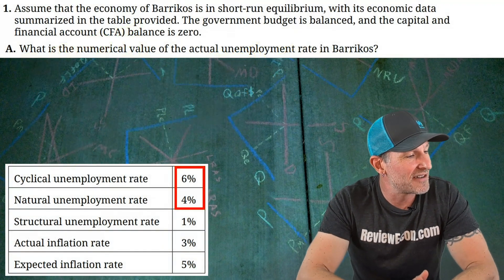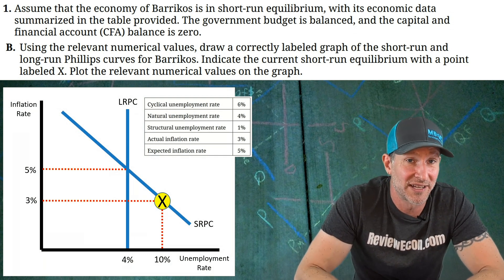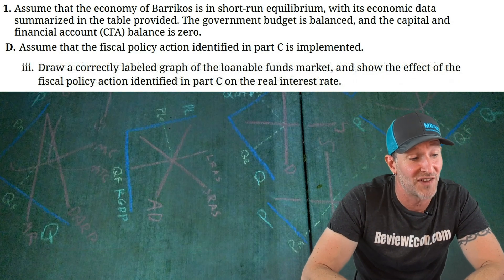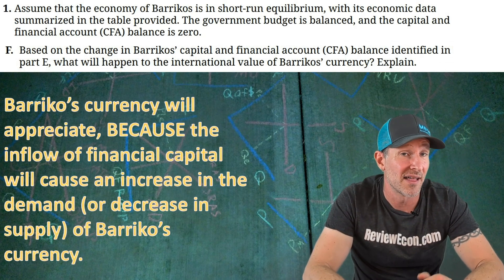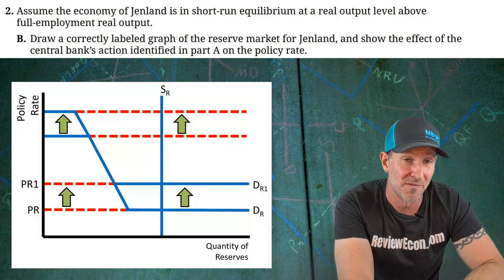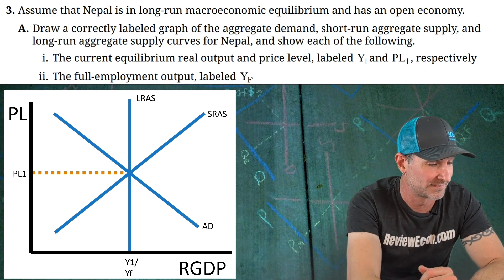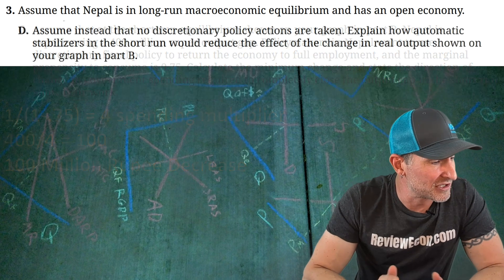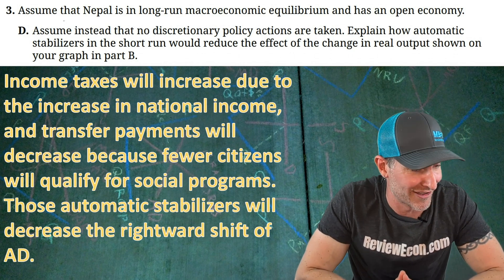2025 Macroeconomics FRQ Set 2 Unboxing - Answers! (Best Guess)